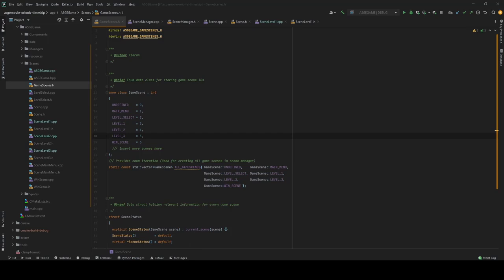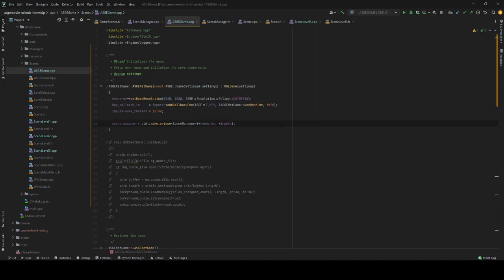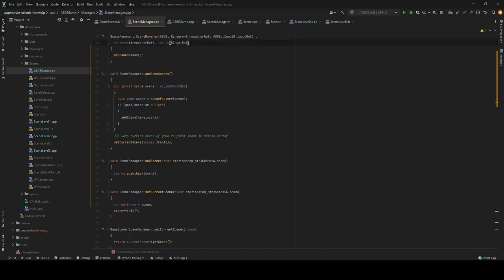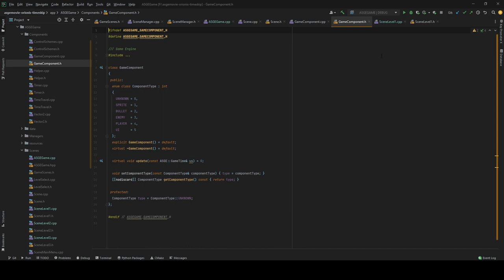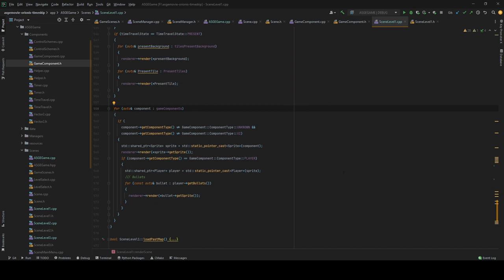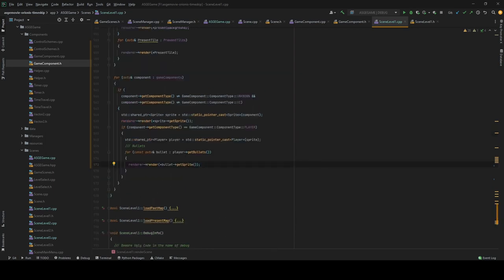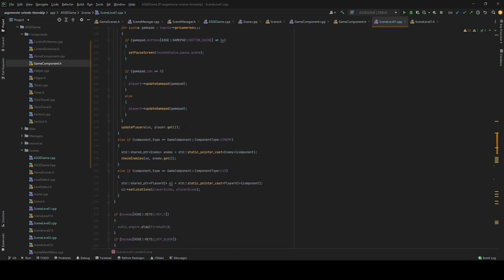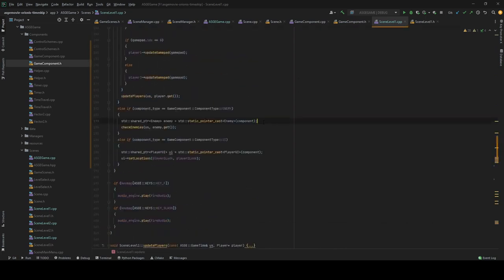ASGE Timeskip | Codebase Deep Dive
Timeskip is a cooperative run-and-gun, 32-bit pixel platformer created in the OpenGL framework, ASGE. Created by a team of five in my ‘More Games In C++’ module, the project utilises modern C++ practices to ensure a highly efficient and reusable code base. The game features controller support, multiple levels, and AI.

The code base adopts Object-Oriented Programming approaches alongside a focus on “composition over inheritance”. Classes are de-coupled and make use of component class interfaces ensure high code maintainability. This large game project furthered my proficiency using version control systems and ensuring high runtime performance.